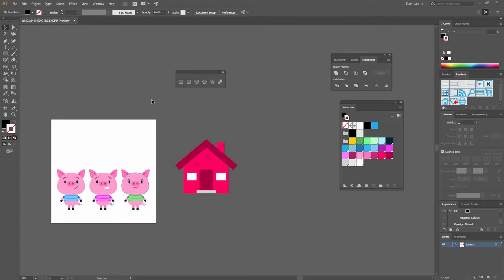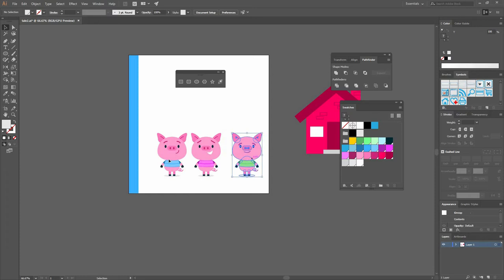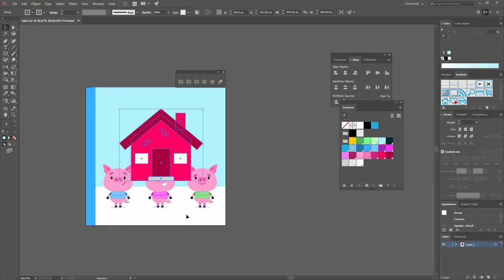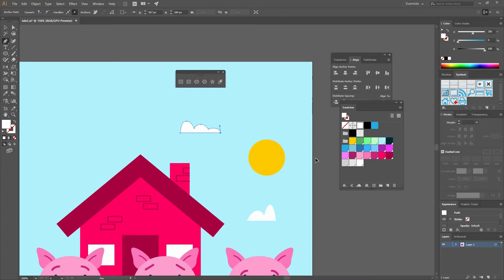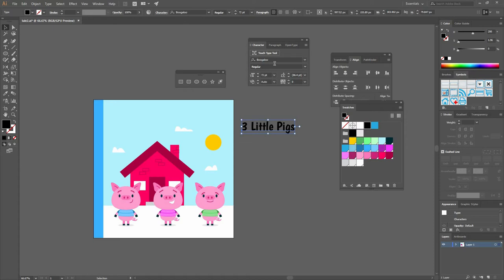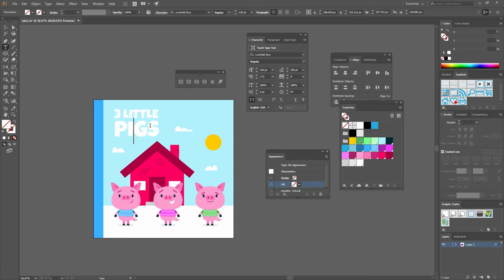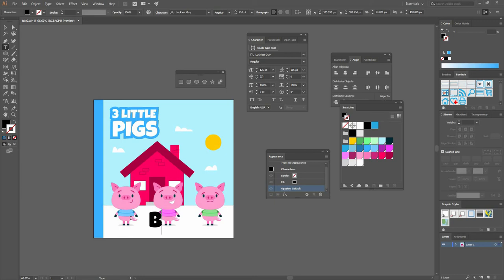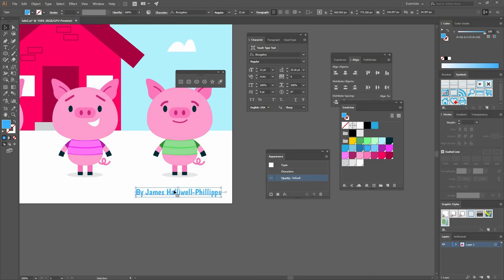05/07 Cover Design — Illustration: Create a Fairy Tale Cover_ENG